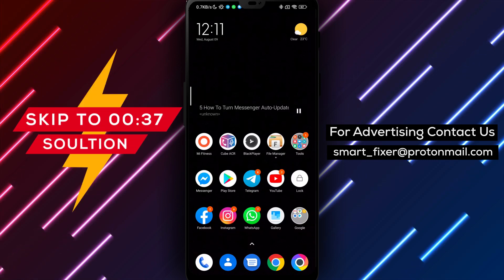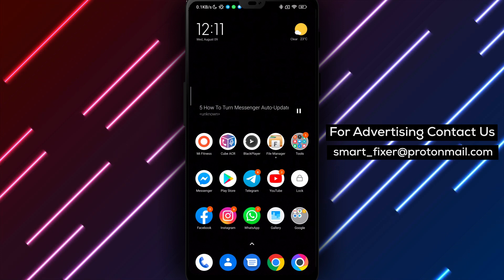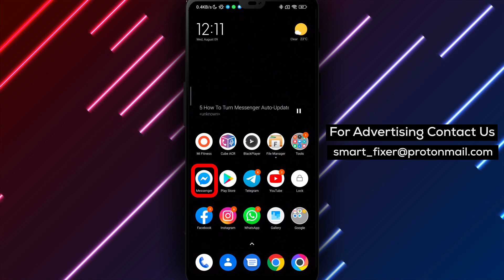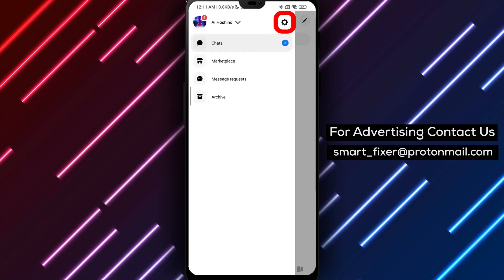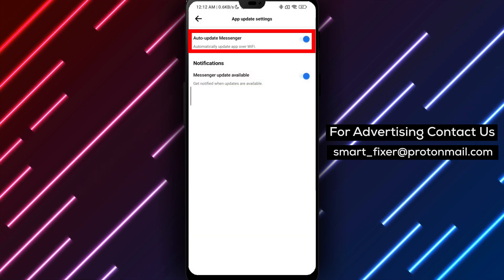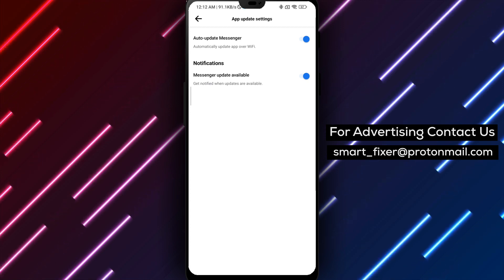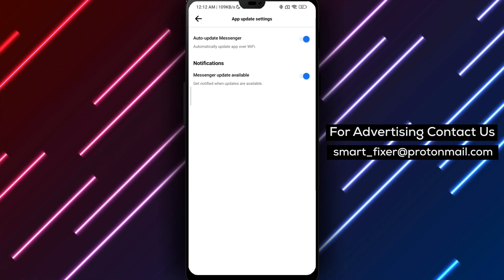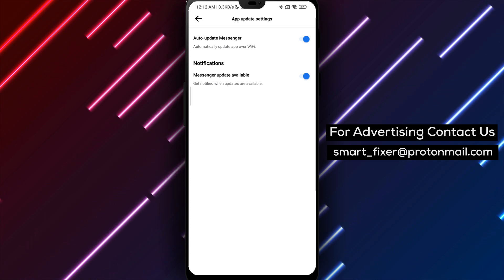How to Turn On Auto Updates for Messenger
Discover how to turn on auto-updates for Messenger with this comprehensive guide:

1. Download the Messenger app from the Play Store by searching for "Facebook Messenger."
2. Install the app and sign in to your account.
3. Tap on the three stacked horizontal lines, then tap on the gear icon next to your username.
4. Scroll down to "App Updates."
5. Tap on "Auto-Update Messenger" to enable it.

By following these simple steps, you can easily activate the auto-update feature for Messenger. Stay up to date with the latest features and enhancements effortlessly.